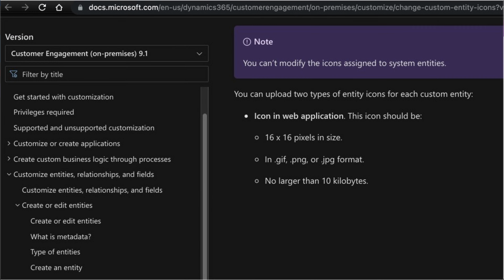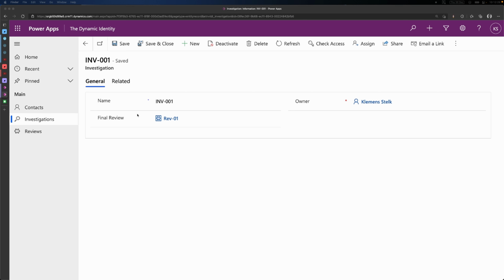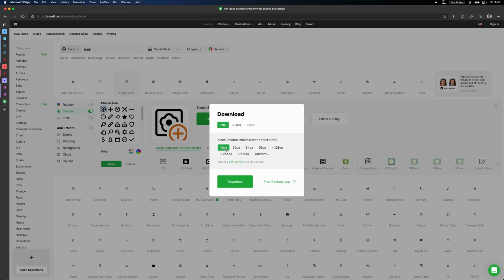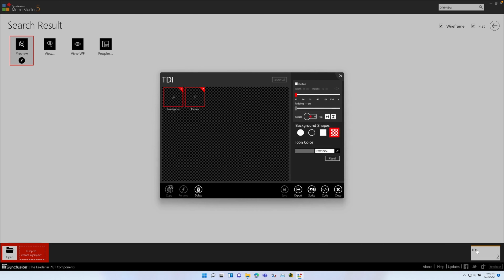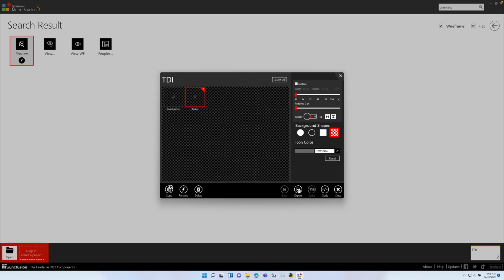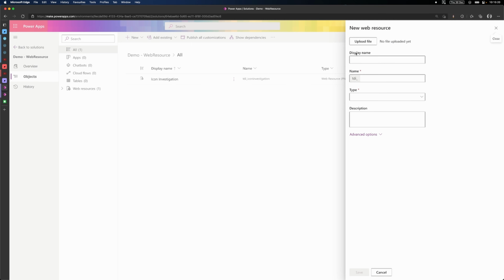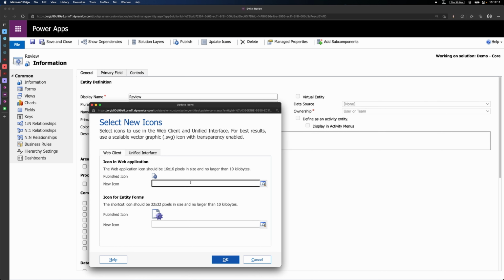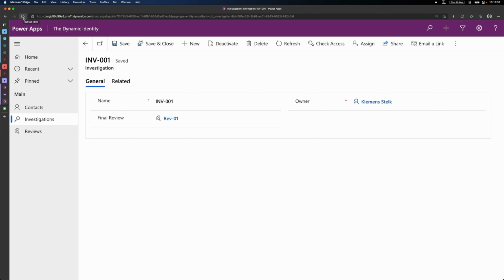How to add icons to custom tables in Dynamics CRM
In this video, we show you how to add icons to custom tables in Dynamics CRM and where to get them from.

Timestamps:
0:00 - Intro
0:19 - Icon requirements
0:48 - Icons8
1:06 - Metro Studio 5
1:45 - Add Webresouce
2:02 - Update table
2:45 - Outro